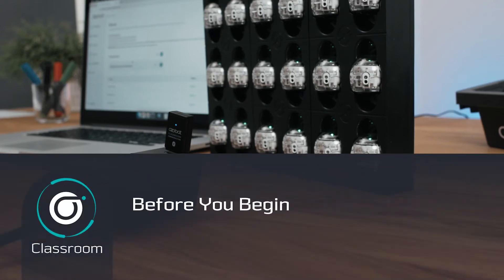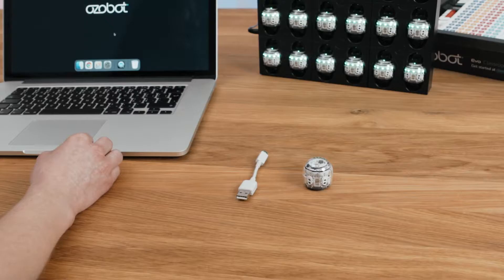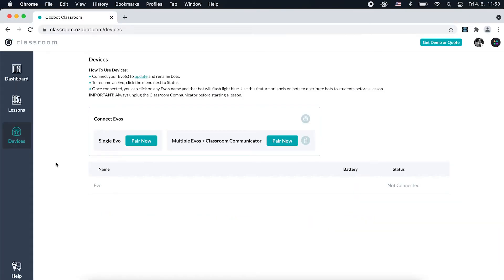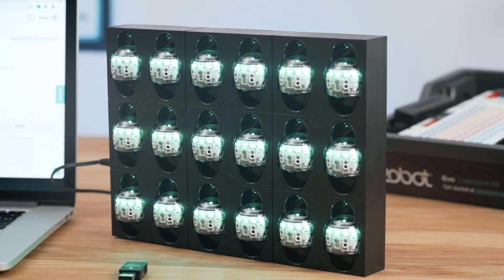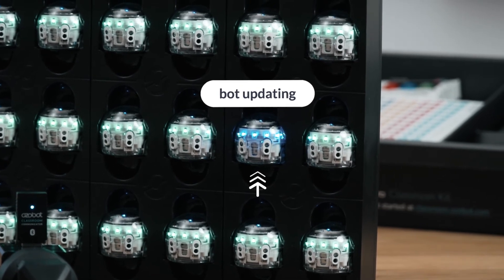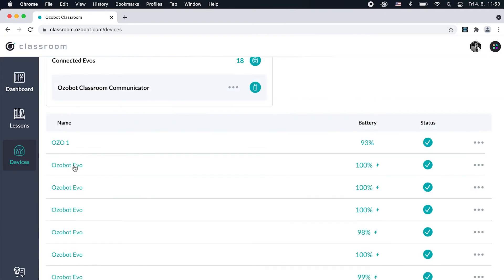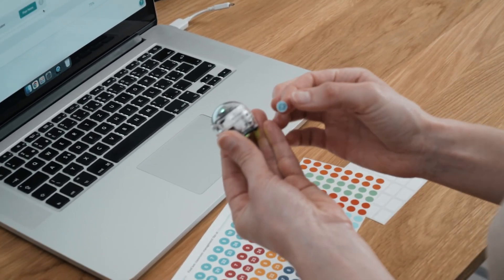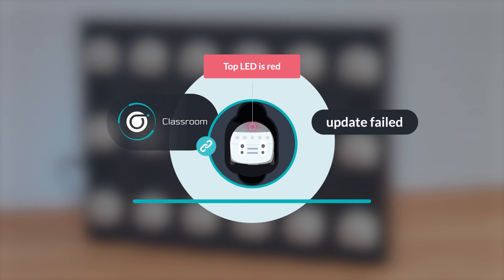How To: Manage Devices in Ozobot Classroom 🛠️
Before you start teaching with Ozobot Evo, we recommend updating, naming, and labeling your bots. In this video, we'll walk you through how to manage your Ozobot devices using Ozobot Classroom and your Ozobot Classroom Communicator.

💡 In this tutorial, you'll learn how to:
- Update your Ozobot Evo firmware
- Name each robot for easy classroom management
- Label bots for quick student reference
- Connect and manage devices using the Classroom Communicator